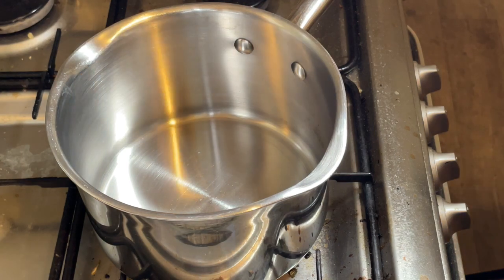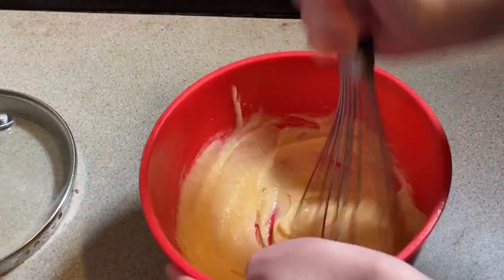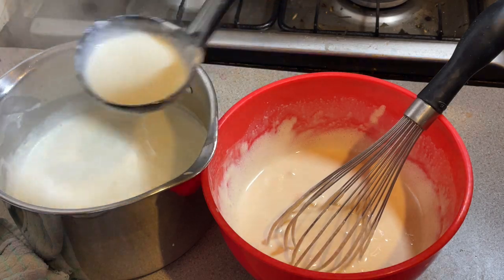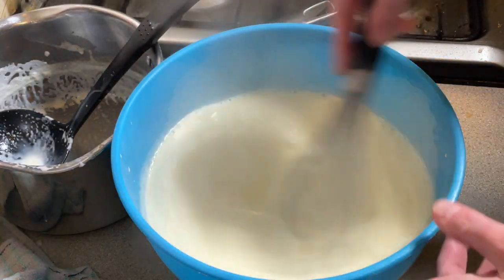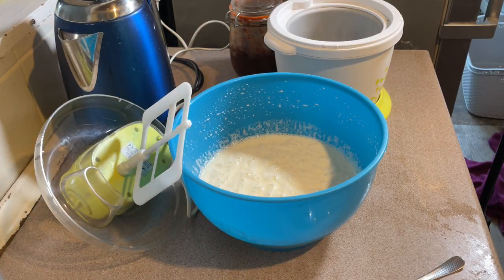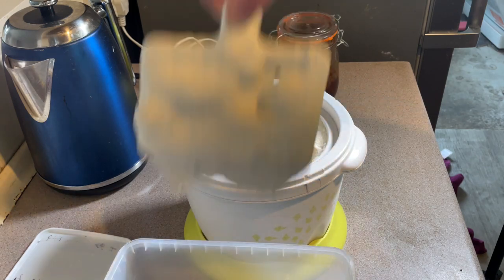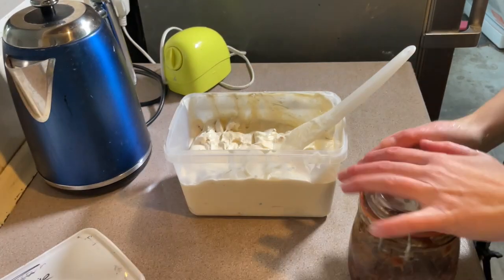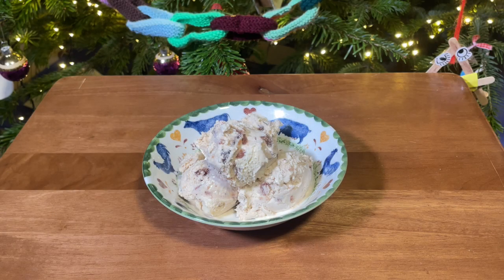Vlogmas Day 22: Making Mince Pie Ice Cream, Home Made Ice Cream, Christmas Baking, Mince Pies ❄️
Welcome to my very first Vlogmas!

Aside from mince pies, I love making mince pie ice cream from my home made mincemeat. I don't often make ice cream in winter (brrr ❄️) so this was a nice change. And mince pie ice cream is a lovely christmassy treat in the height of summer! (when I usually make this)

Ingredients:
600ml double cream
300ml milk
5 egg yolks
180g sugar
Pinch of salt
As much mincemeat as you want

Gently heat the cream and milk. Whisk together the egg yolks, sugar and salt until the yolks turn pale yellow. Once the cream and milk is hot, whisk in one ladle at a time into the egg mixture. This slowly heats up and cooks the eggs without scrambling them. Keep on whisking! Leave to cool to room temperature then chill in the fridge over night. Churn in an ice cream churner the next day and freeze. If you don't have an ice cream churner, you can do this by hand. Put the ice cream in a container and every couple of hours, give it a good mix. It won't be as smooth as it would be in a churner, but it's better than simply leaving it to freeze.

Facebook.com/fromthecauldron
Twitter.com/fromthecauldron
Instagram.com/fromthecauldronuk